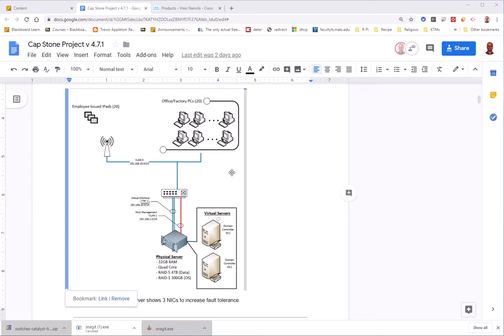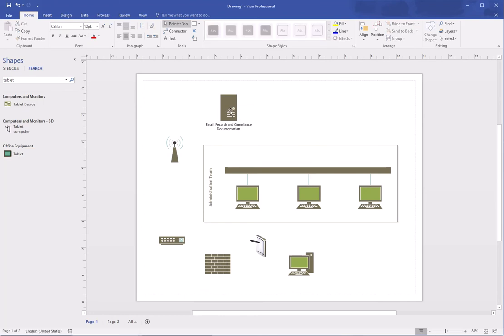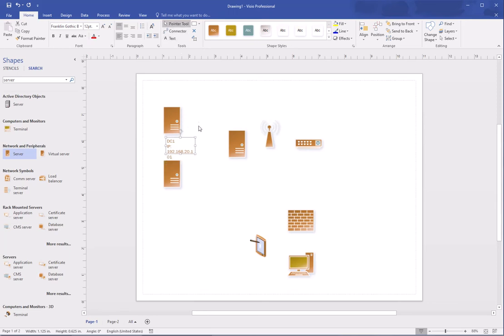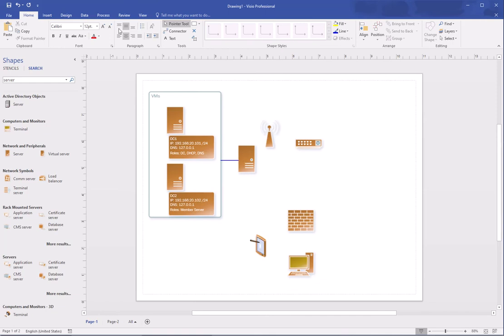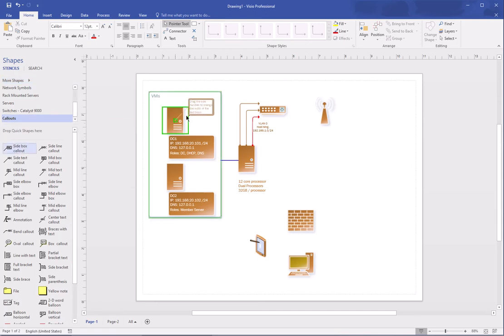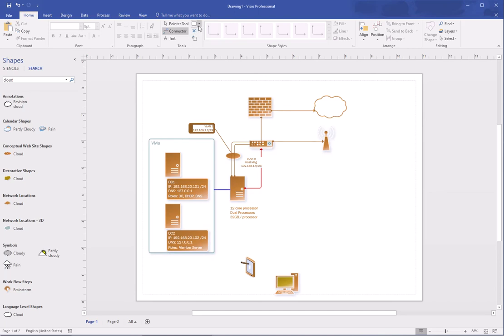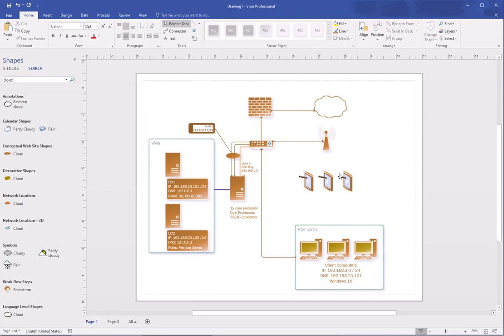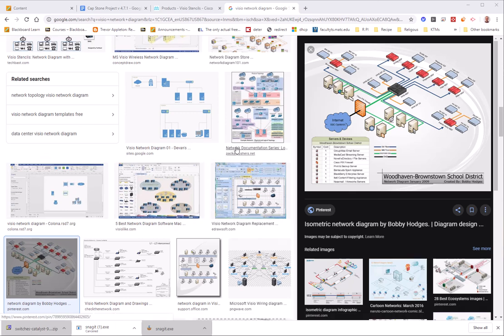Create a Network Diagram with Visio 2016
How to create a network diagram with Visio 2016